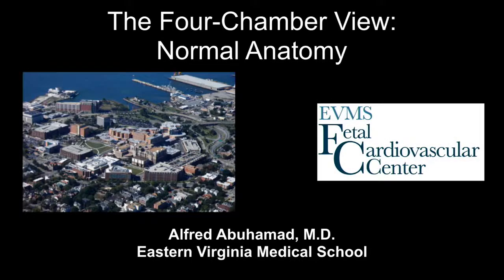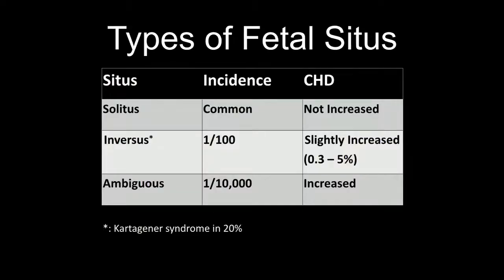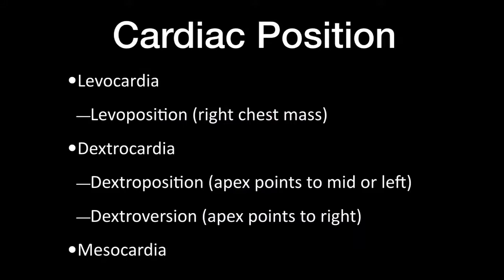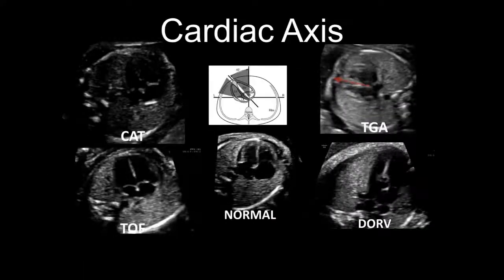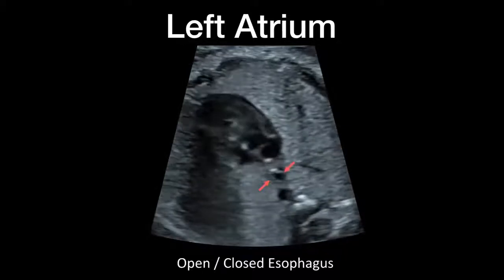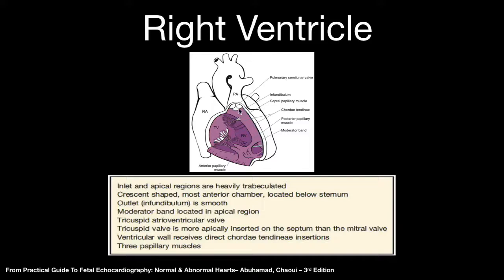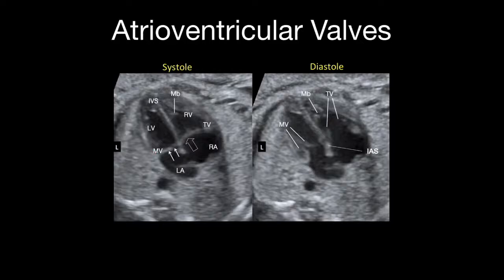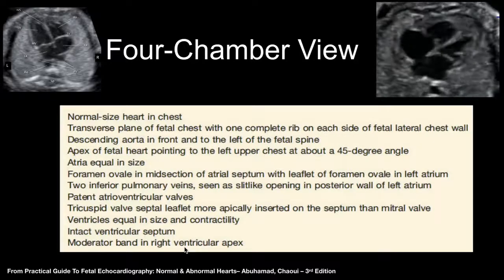Normal Fetal Cardiac Anatomy The Cardiac Chambers 2019